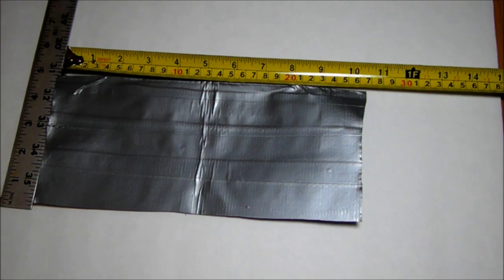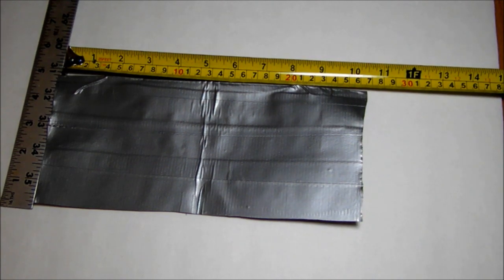How To Make A Fly Swatter! Made In USA! Long Lasting!